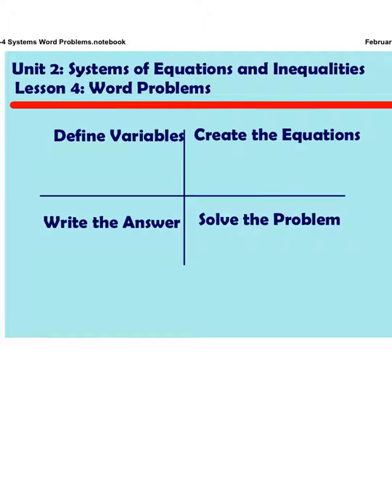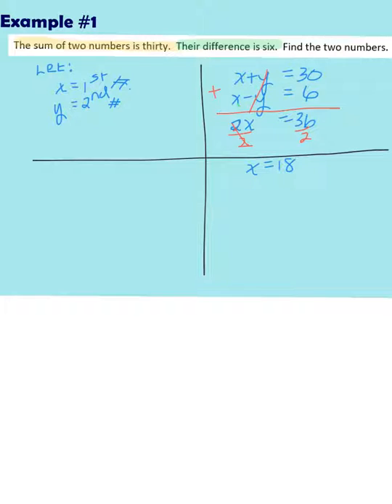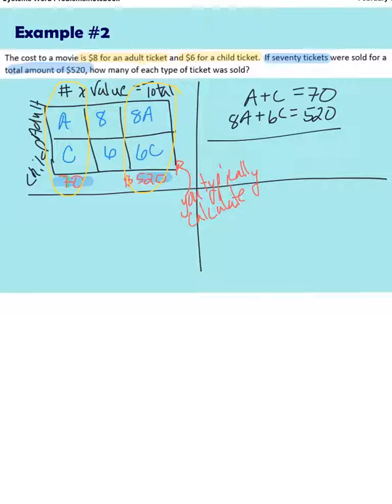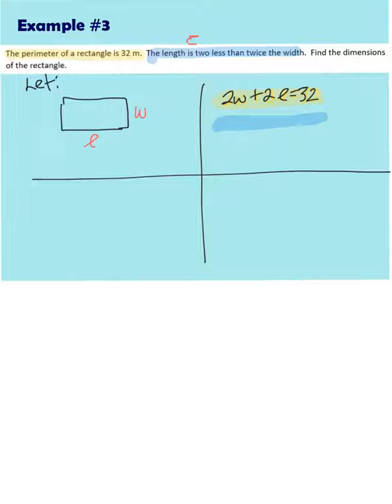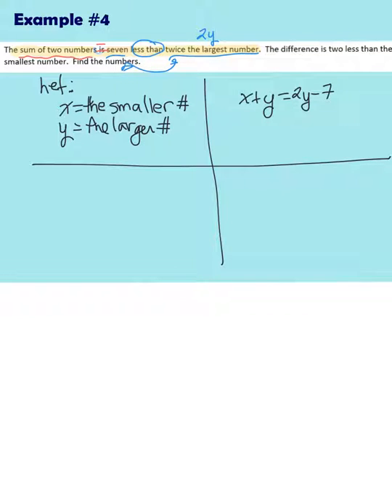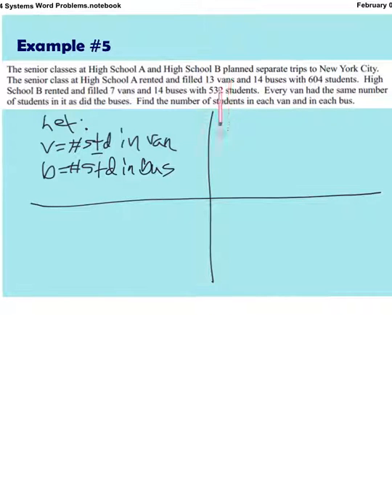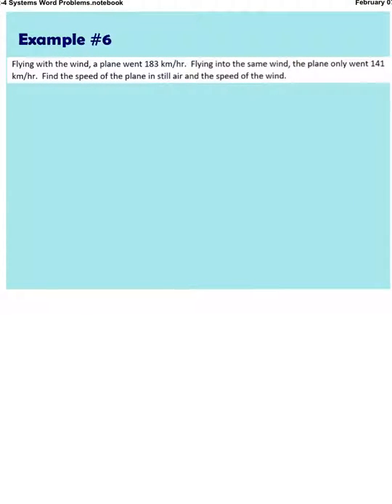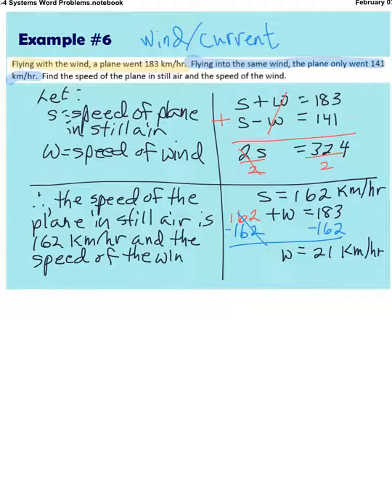Alg 2 CP - Lesson 2-4